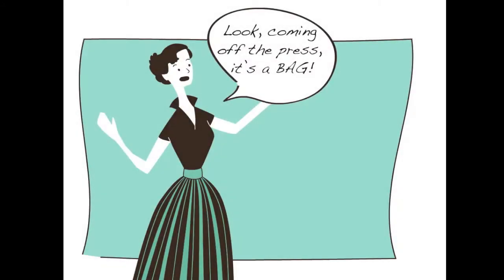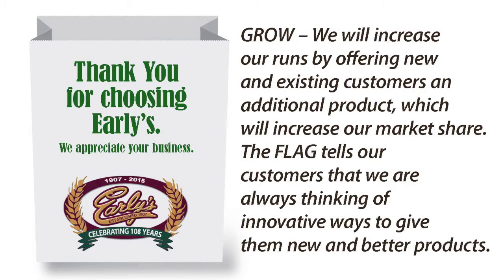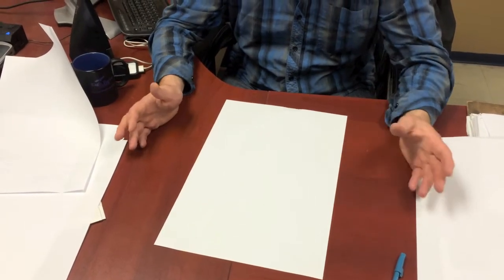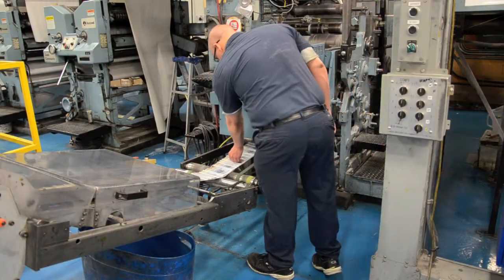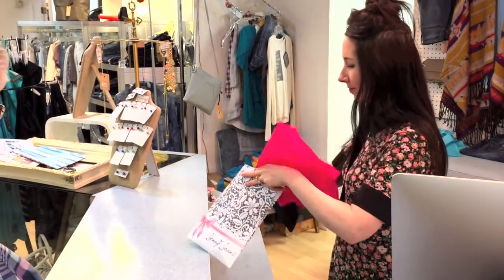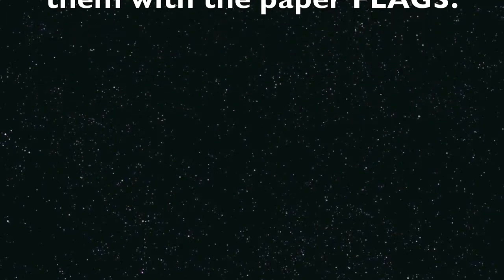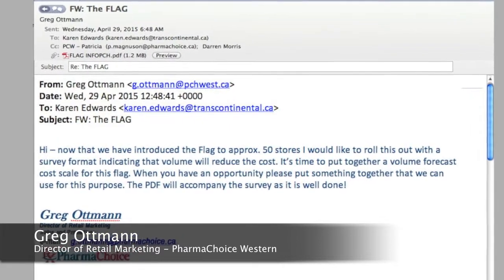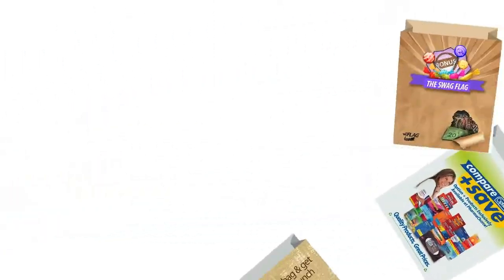The Flag - Flyer Bag